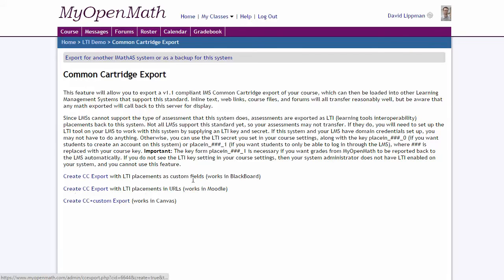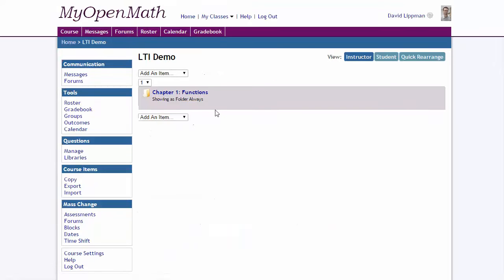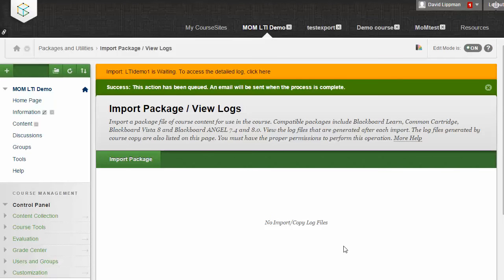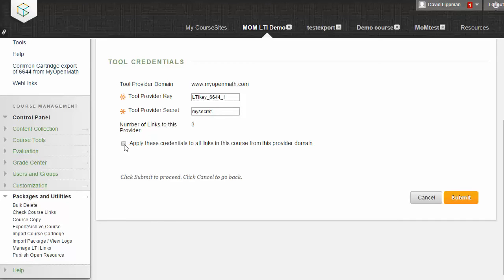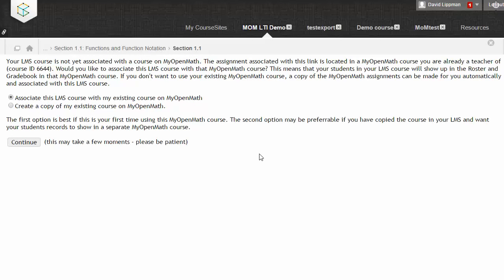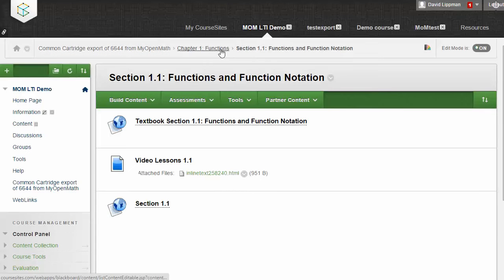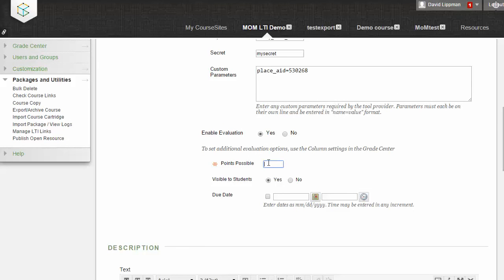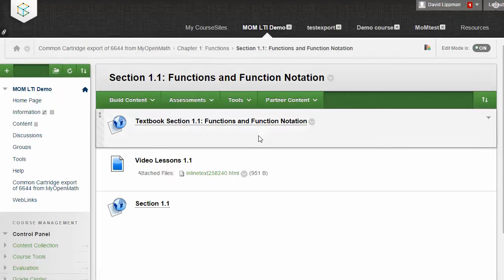Integrating MyOpenMath with Blackboard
A demo of integrating MyOpenMath into Blackboard.